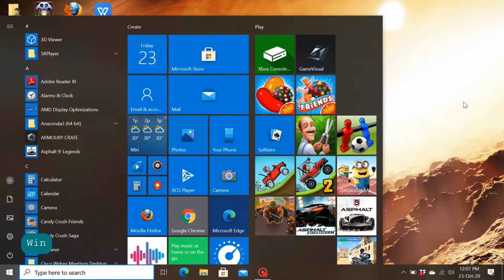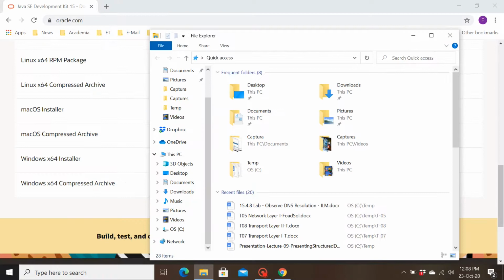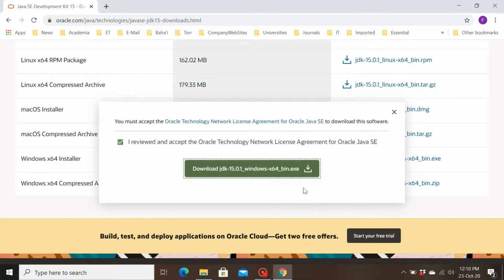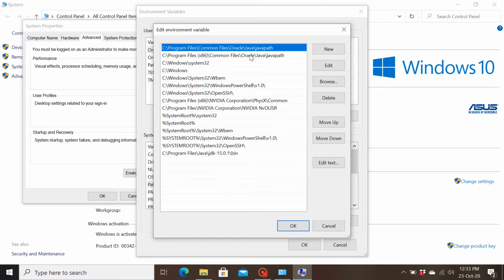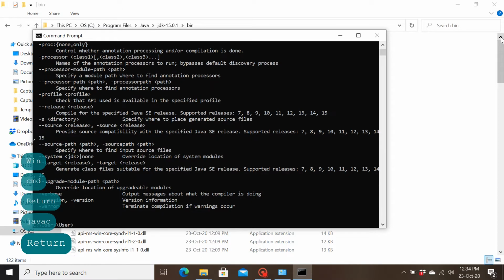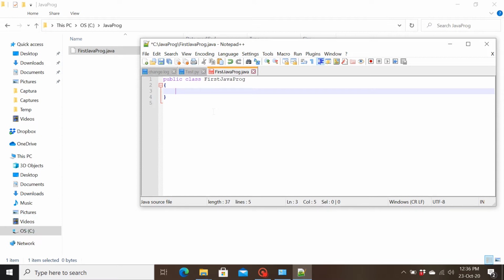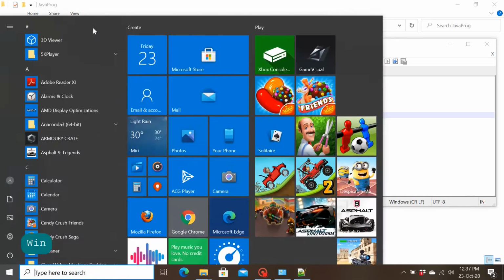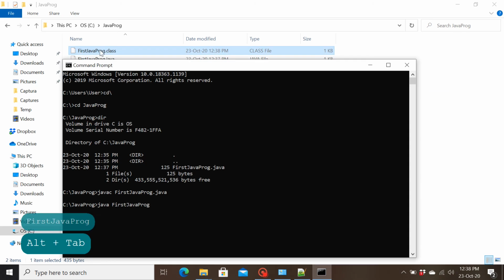Installing Java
Installing Java in Windows OS for Database Systems Topic - 09 - Integration with Java & Python - 2020 - Sem - 2 - Curtin Malaysia